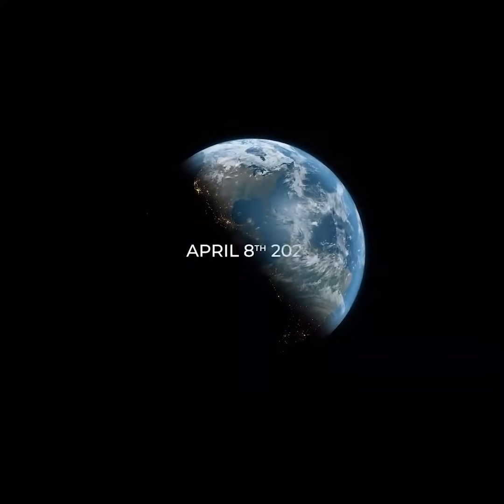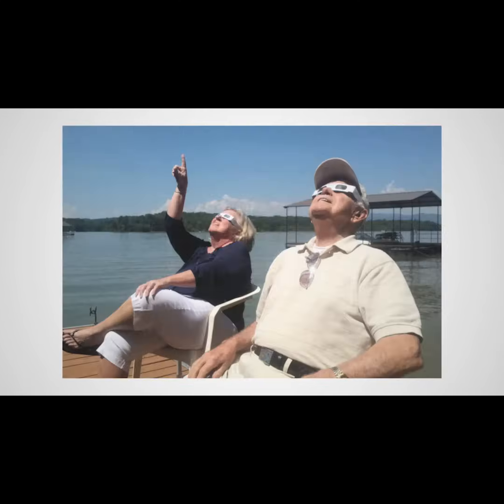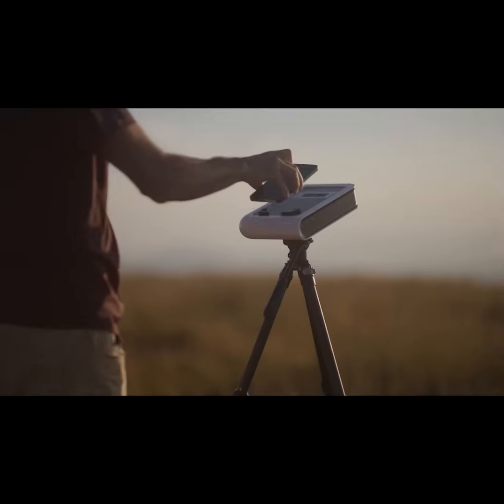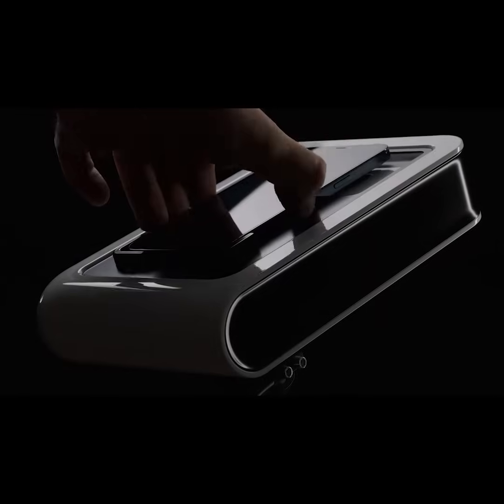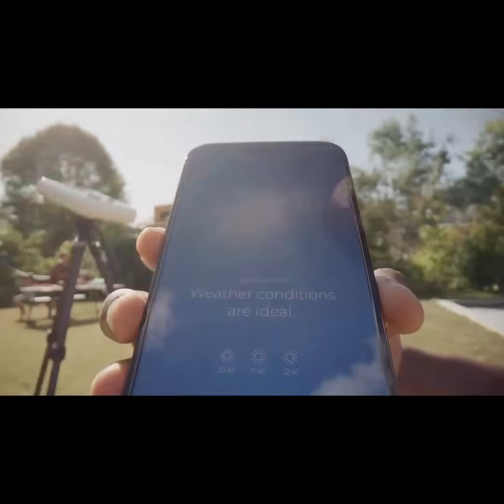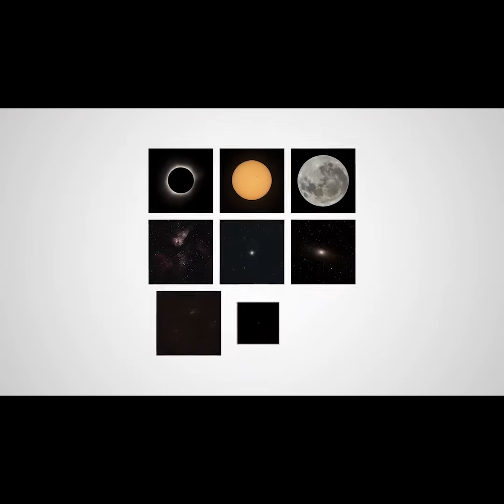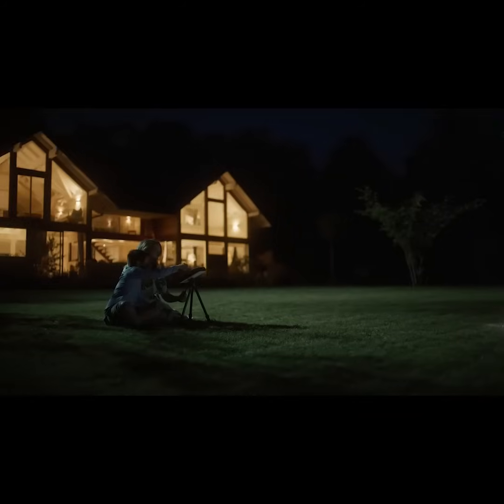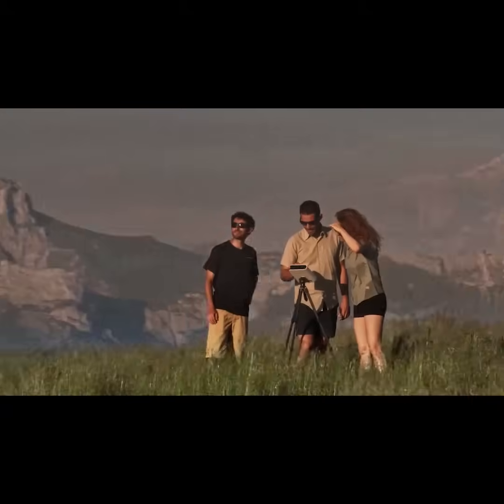A Kickstarter Project We Love: Hestia - Turn Your Smartphone Into A Smart Telescope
Hestia: Turn Your Smartphone Into A Smart Telescope
Unlock the Universe with Hestia: capture the Sun, the awe of the upcoming 2024 solar eclipse, the Moon and beyond.